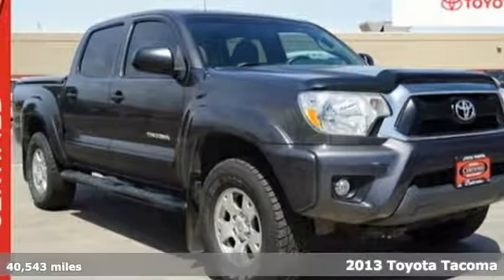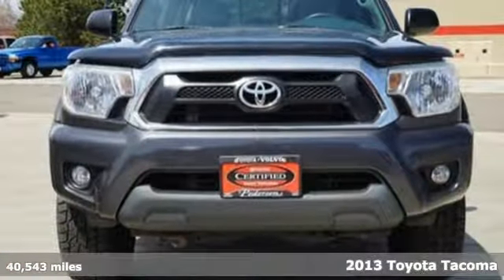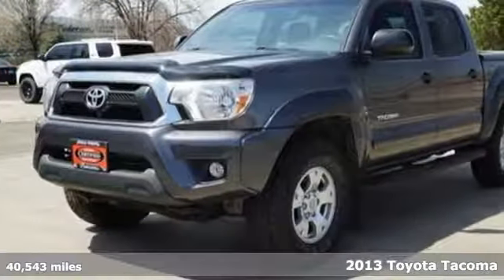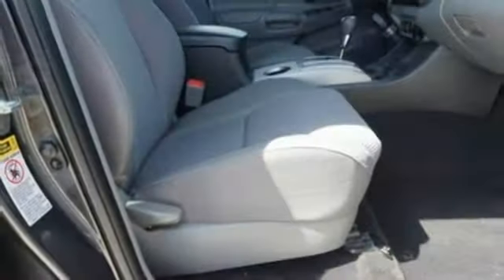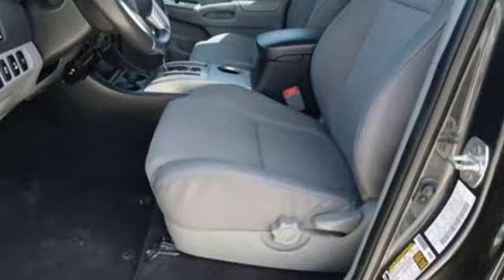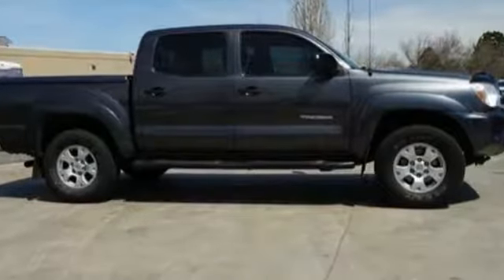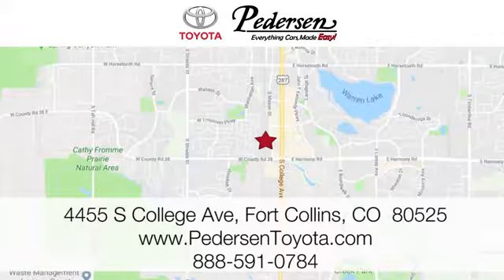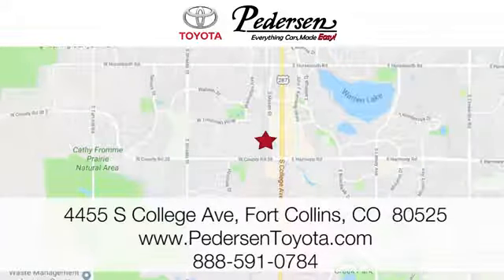Certified 2013 Toyota Tacoma Fort Collins Loveland, CO #1842322 - SOLD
Year: 2013
Make: Toyota
Model: Tacoma
Trim: Base
Engine: 6 Cyl. 4.0L
Transmission: Automatic
Color: Magnetic Gray Metallic
Interior: Graphite
Mileage: 40543
Stock #: 1842322
VIN: 3TMLU4EN2DM115991
A EXCEPTIONALLY CLEAN AND WELL CARED FOR VEHICLE!!!, TOYOTA CERTIFIED!!!, ***CLEAN CARFAX!!!***, LOCAL TRADE!!!

Address:
4455 S. College Ave